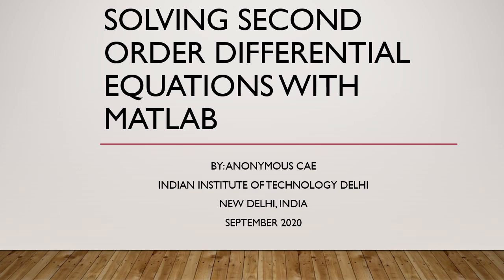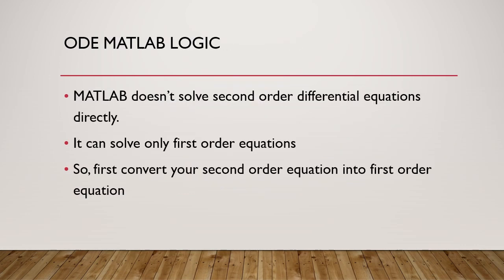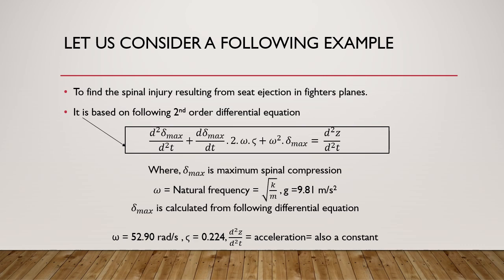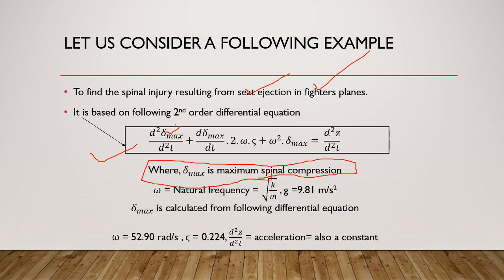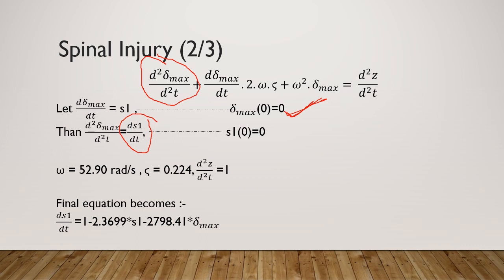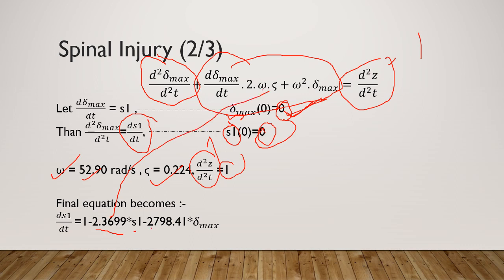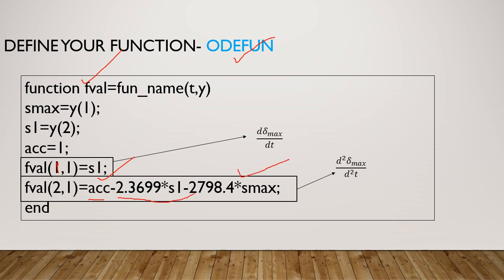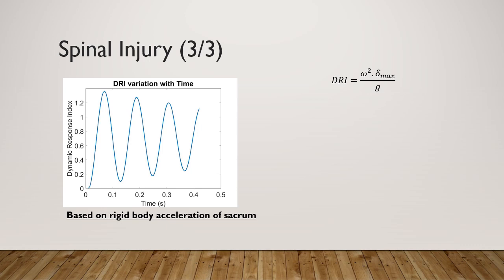ODE 45 |MATLAB| Second order differential Equation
Detailed explanation about how to solve higher order differential equation using MATLAB